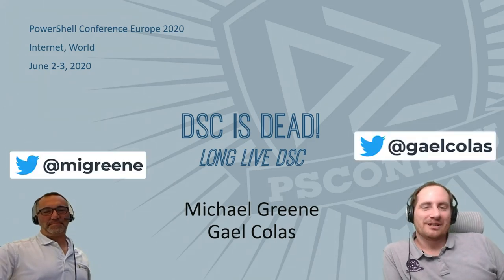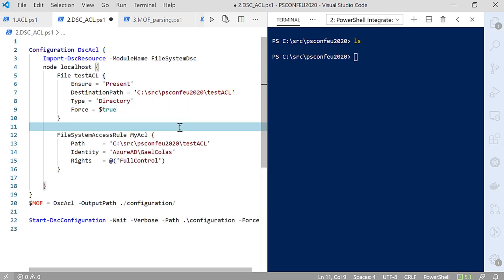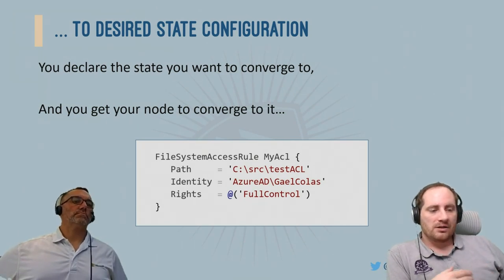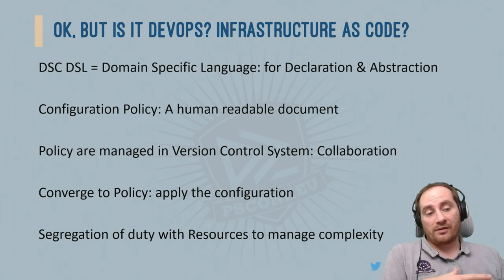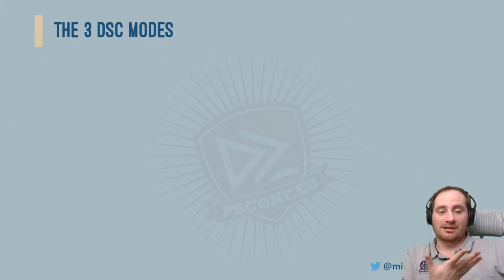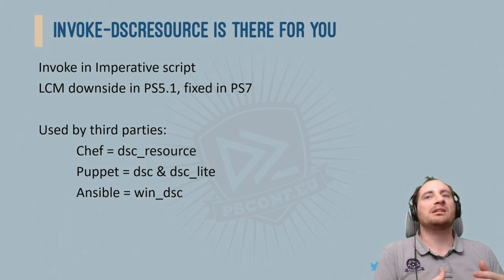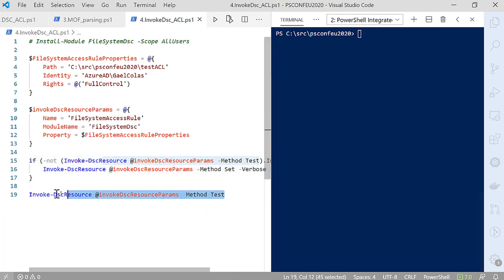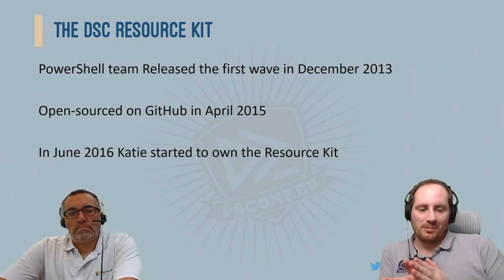Is DSC Dead? - Gael Colas and Michael Greene - PSCOFNEU 2020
Unless you are heavily involved with Desired State Configuration (DSC), and you've been paying attention to the DSC planning updates, the DSC Community Calls, you might have trouble seeing what's going on with DSC.

In this session, we'll try to briefly review the why and what of DSC, decrypt all the recent news and see how it looks today, and finally make some predictions on its evolution.

We'll review DSC's core principles and components, the differences between platform, solutions, resources and the community behind
We will discuss how third parties, such as Chef, Puppet, Ansible, but also AWS, VMWare, Cisco are leveraging the technology.

Next, we'll see a demo the work done by the PowerShell team to make invoking DSC resources work from PowerShell 7 on any platform from the RFC I wrote. We will discuss scenarios, current limitations and some tricks and tips you may find useful.

Finally, we can't talk about the future of DSC without spending some time on Azure Policy Guest Configuration, which leverages the new codebase of a DSC agent (sometimes called DSCv2 or LCMv2). We'll look at how you can leverage DSC resources, enact changes, and how hybrid scenarios can be addressed with Azure ARC.
As I've been lucky to be contracted by the DSC team to work with them and the PowerShell team for several months, feel free to bring your questions and feedback as I'm happy to forward your feedback!